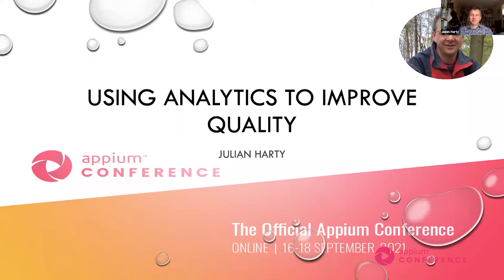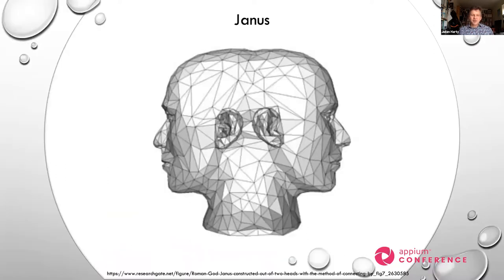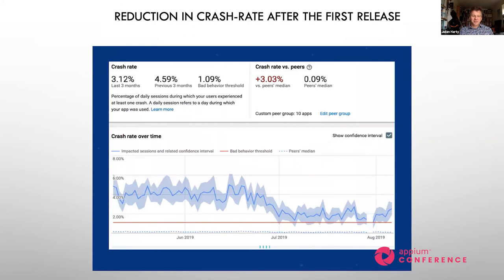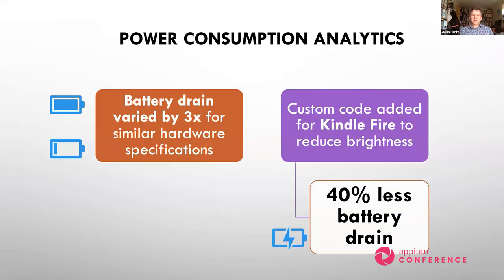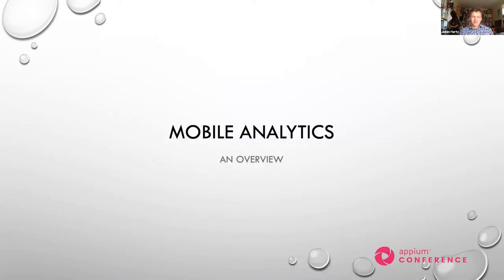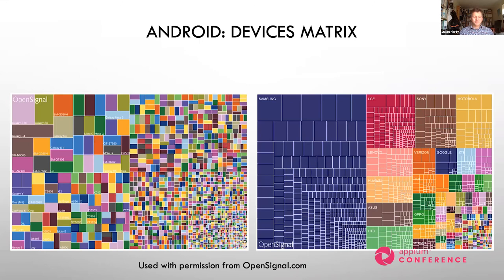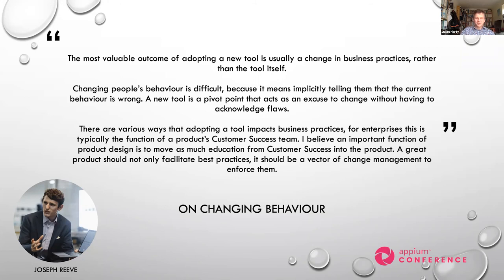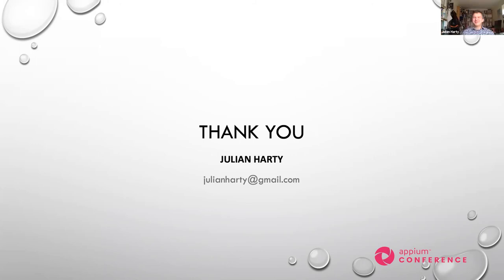Using Analytics to Improve Quality by Julian Harty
How do we know we're doing a good job when we develop, release and run the software?  Software analytics can provide data and evidence to help us know how we've been performing and help us improve our practices for future releases so we also improve our software. Using analytics well can increase our leverage and make both us and our users more satisfied. We will cover usage analytics and how it can help us find problems that escaped our development and testing and how it can provide insights into how our users use our software.